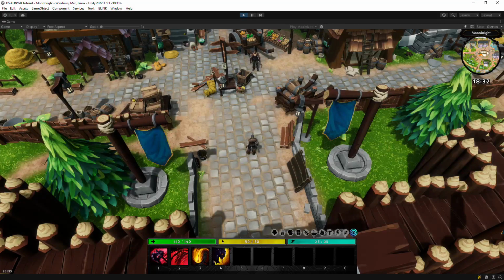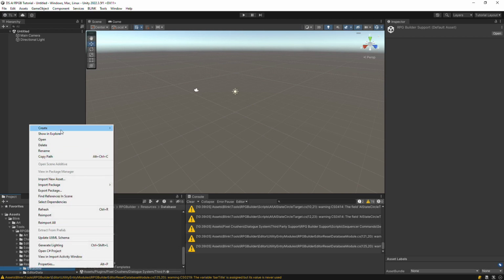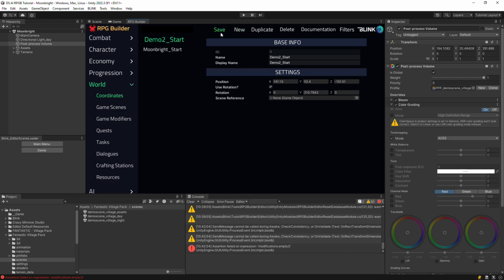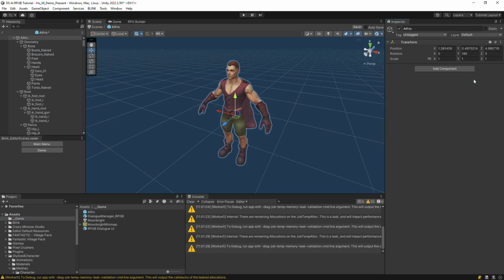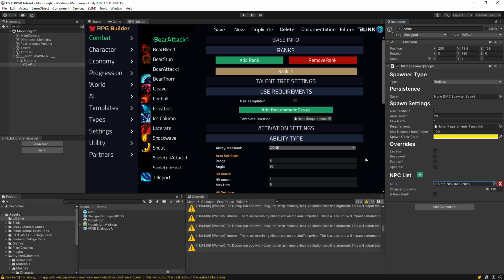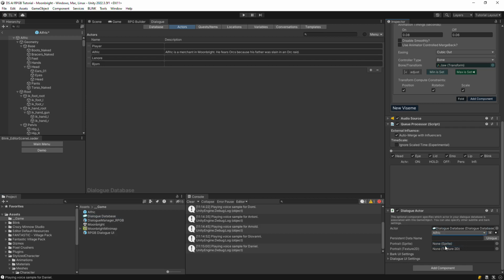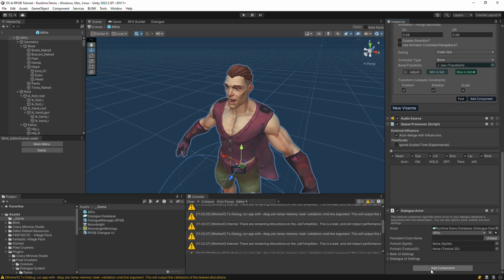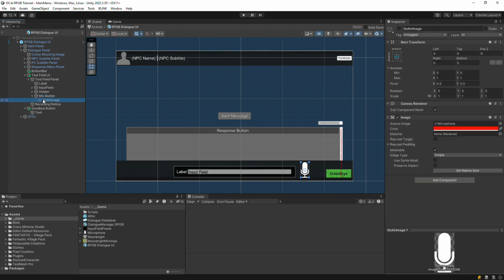Chat AI NPCs using the Dialogue System & RPG Builder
This video demonstrates setting up the Dialogue System for Unity, the Dialogue System Addon for OpenAI, RPG Builder, and SALSA LipSync Suite to create NPCs that you can converse with using generative AI like ChatGPT.

Get the Dialogue System Addon for OpenAI on the Unity Asset Store
Requires the Dialogue System for Unity.